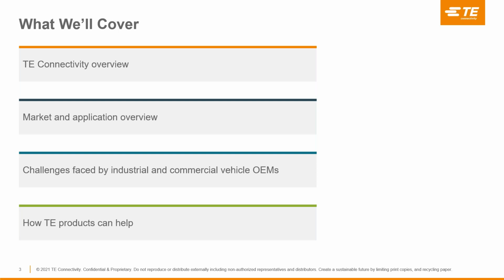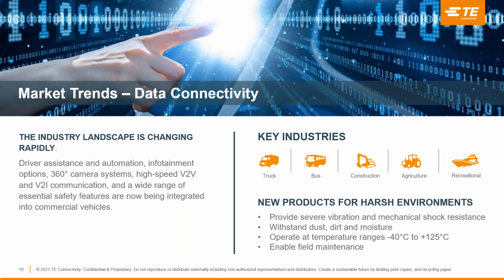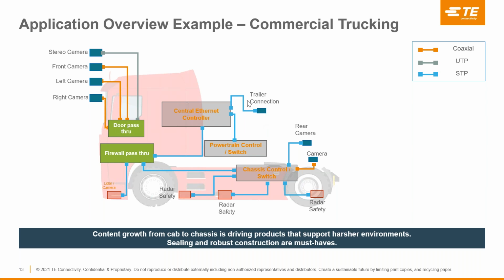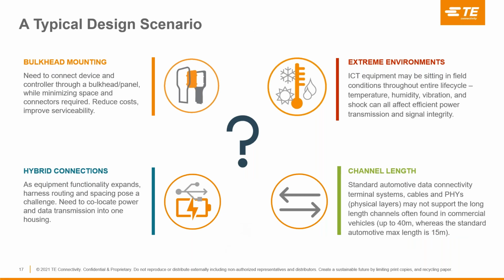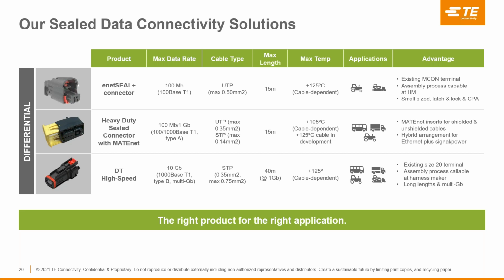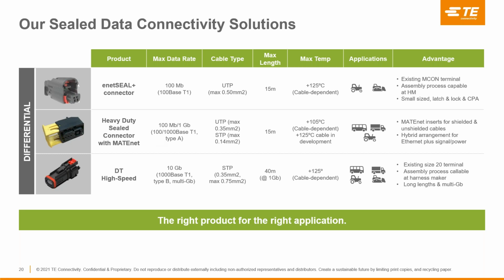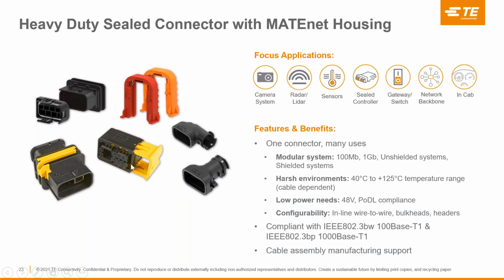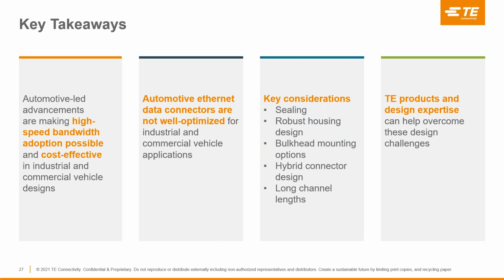Design Challenges to adopt Ethernet in Commercial Transportation (English)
Watch this webinar to learn how these features are being designed for the industrial and commercial transportation market, which requires not only signal performance according to the automotive ethernet protocol but also more robust connector construction.

TE Connectivity is a global industrial technology leader creating a safer, sustainable, productive and connected future. Our broad range of connectivity and sensor solutions, proven in the harshest environments, enable advancements in transportation, industrial applications, medical technology, energy, data communications and the home. With approximately 80,000 employees, including more than 7,500 engineers, working alongside customers in approximately 140 countries, TE ensures that EVERY CONNECTION COUNTS.